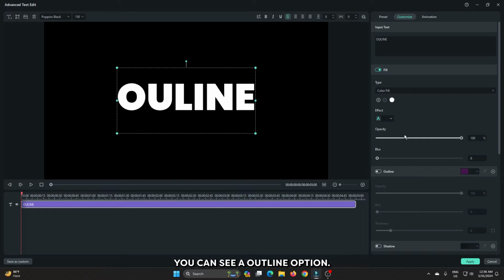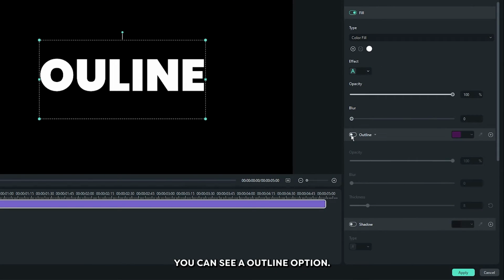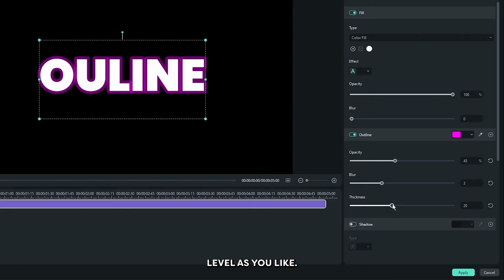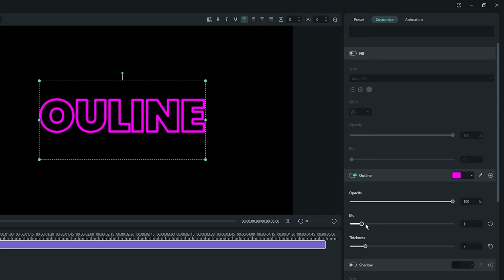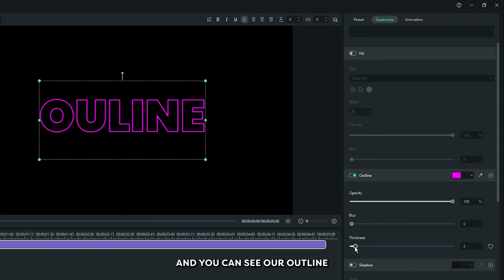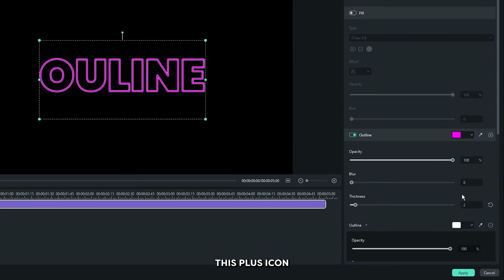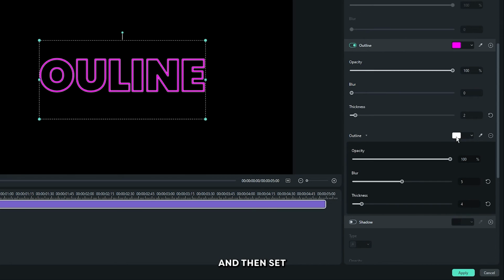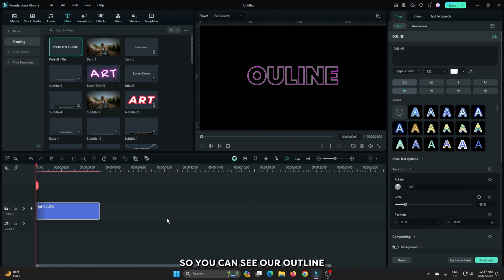How To Add Stroke To Text On Filmora 13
How To Add Stroke To Text On Filmora 13 with MrMahmud! Let's get Started.